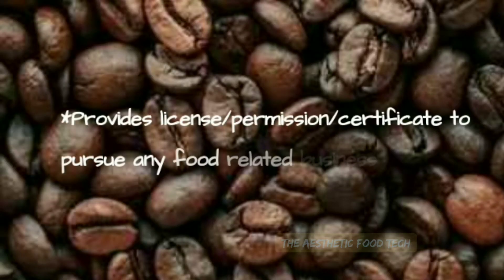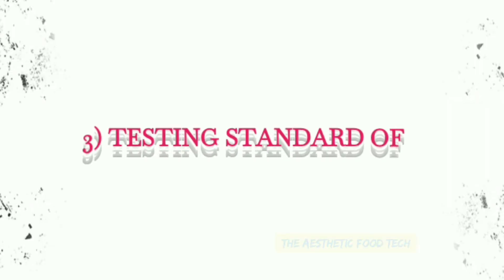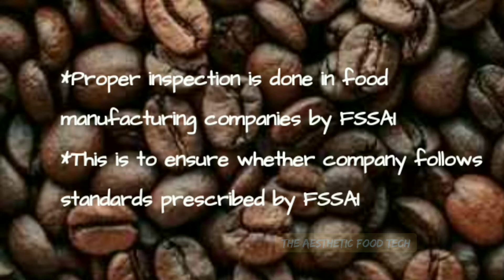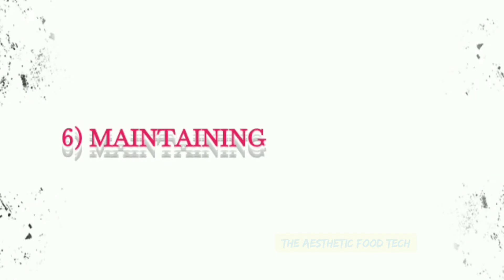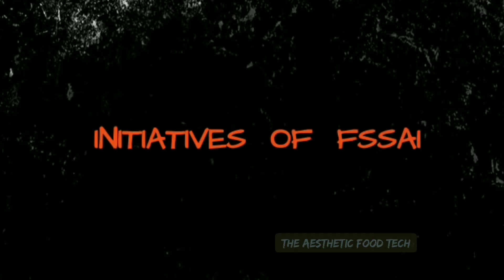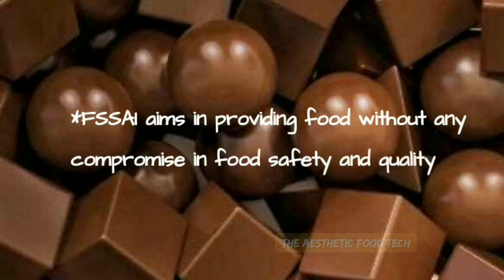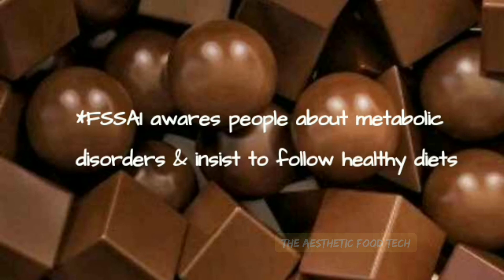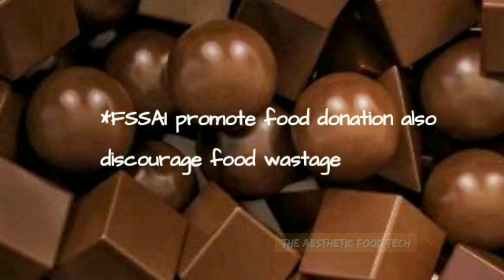FSSAI | Part 3 |Functions & Initiatives of FSSAI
This video include brief about functions and initiatives of FSSAI.